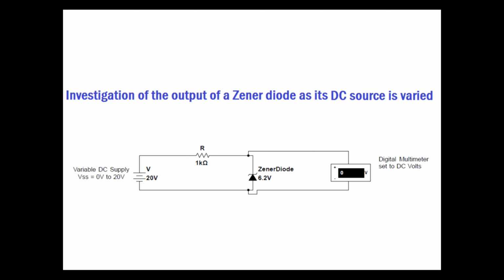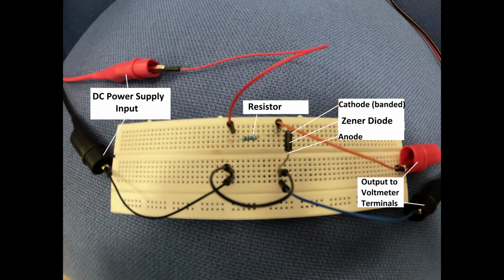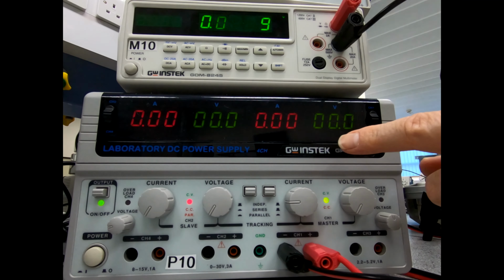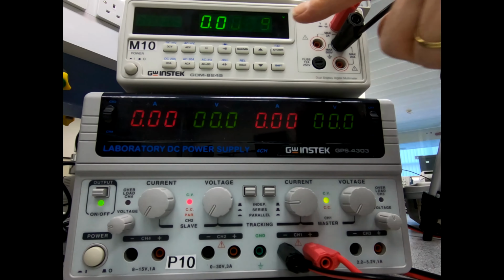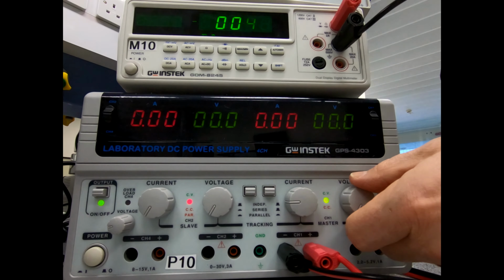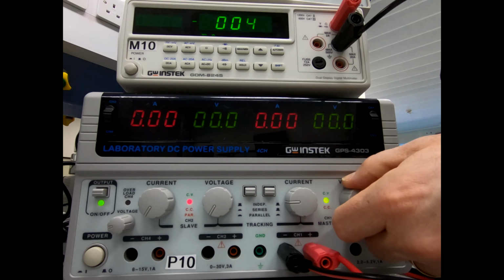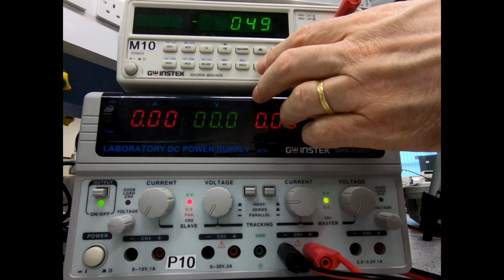Zener diode output investigation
By gradually increasing an input DC voltage from 0V to 20V and measuring the output of a 6.2V Zener diode, it is intended to show how the characterisation of the Zener diode might be achieved for recording and plotting a curve.